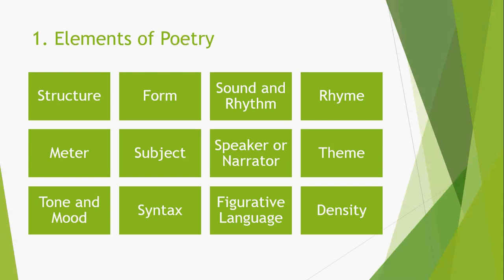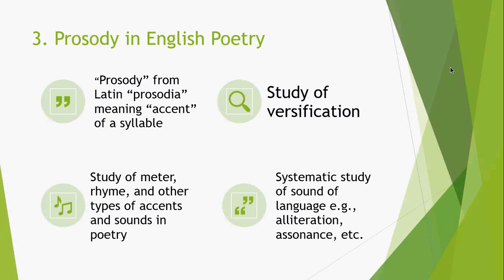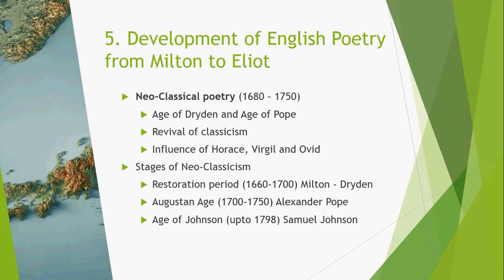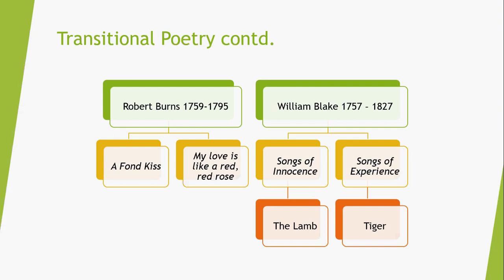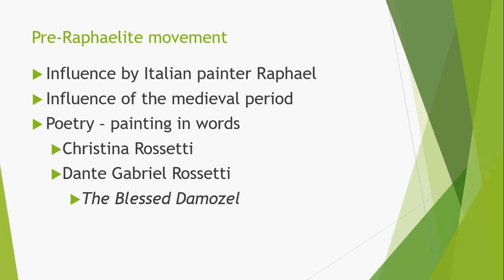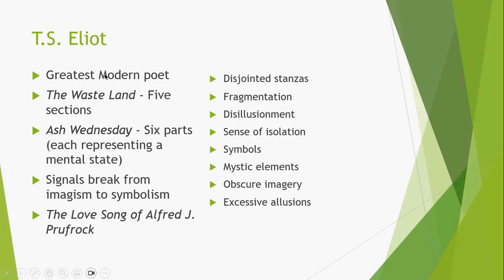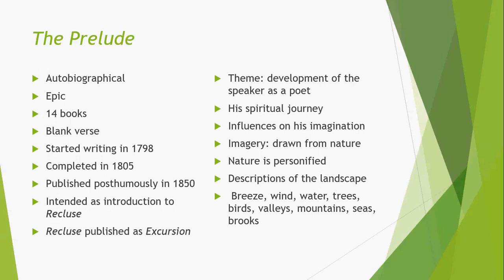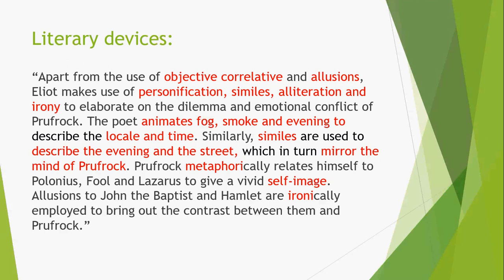English Poetry Block 2- Units 5-8 MA English Semester 2